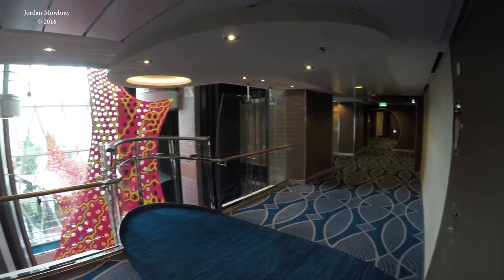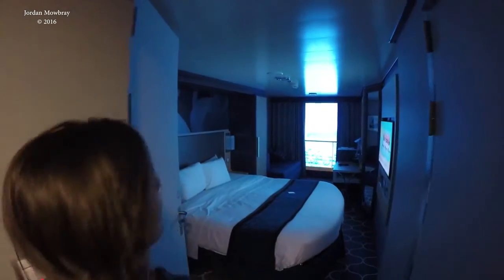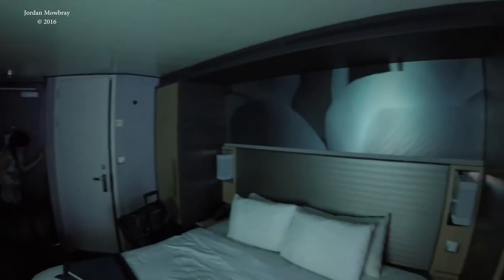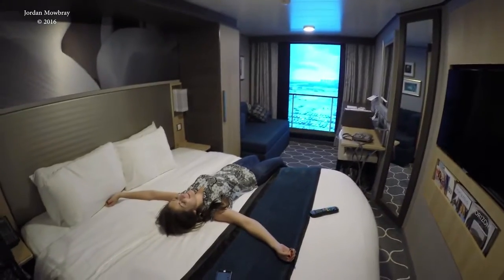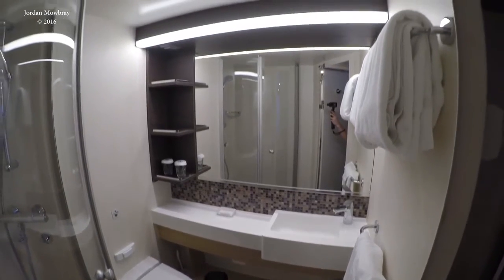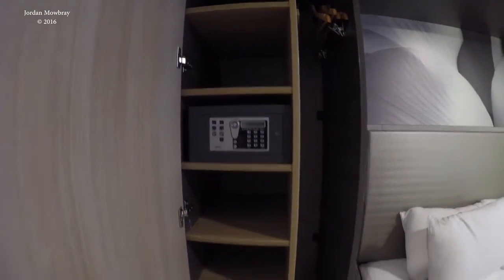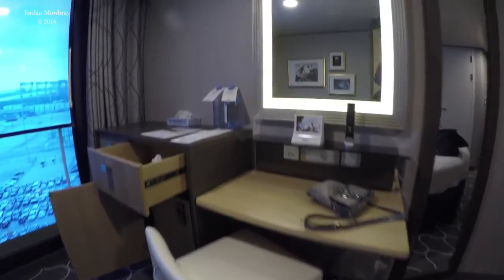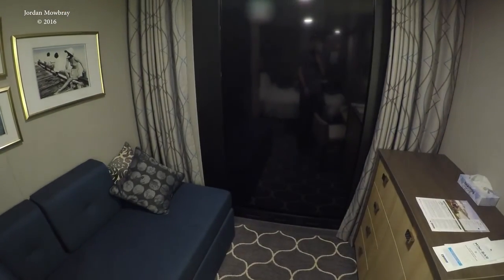4K In Depth Tour of Harmony of the Seas Virtual Balcony Stateroom Royal Caribbean Part 2